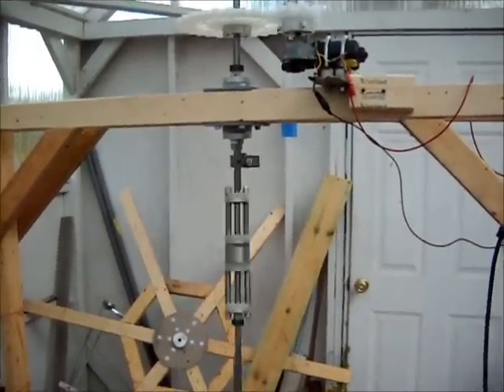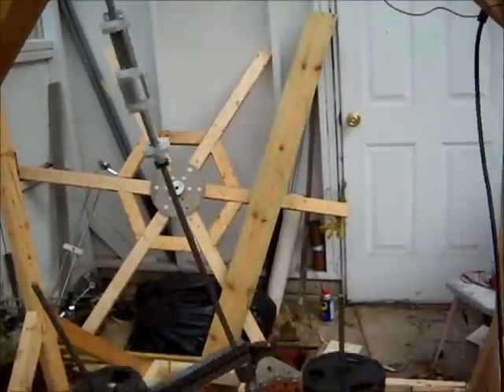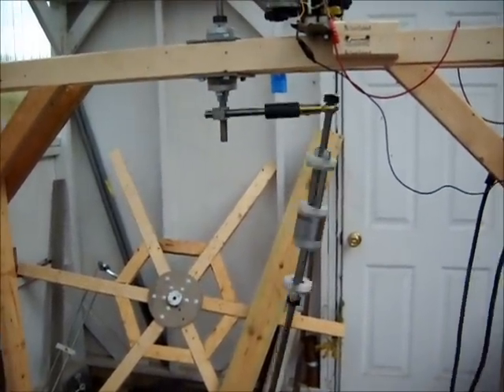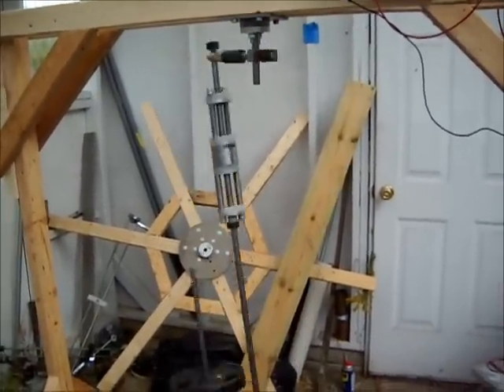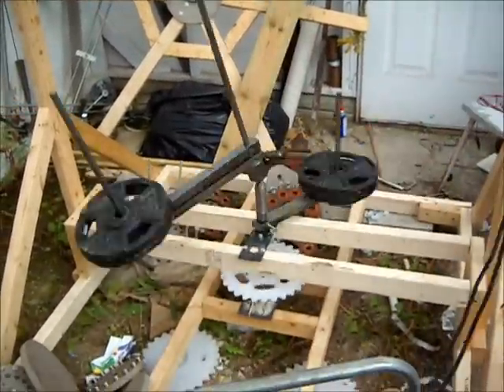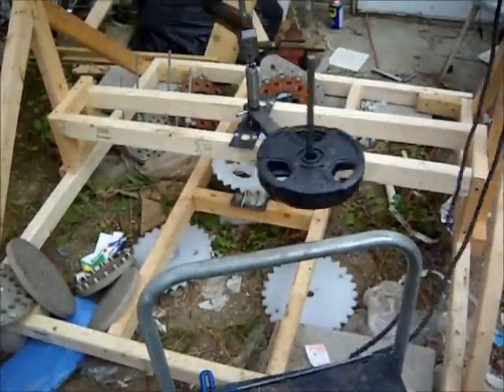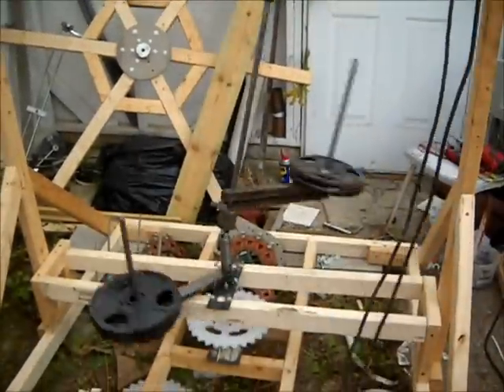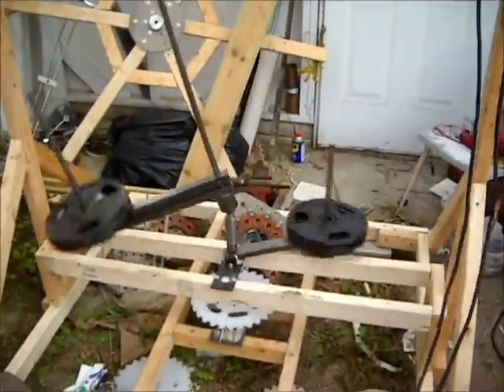MakingSimpleSkinnerDevice MotorTest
Needs improvements, making progress. Need to find a suitable DC continuous duty motor.